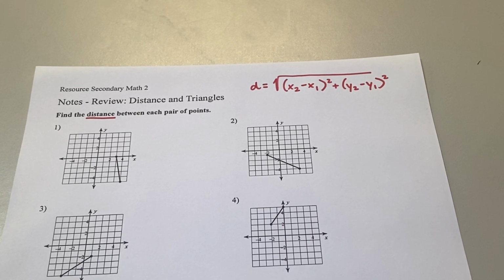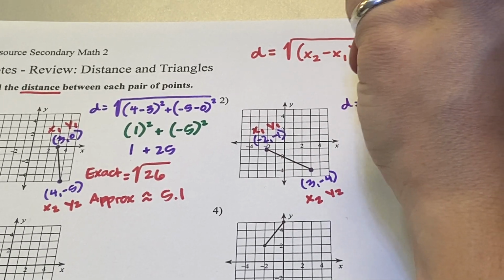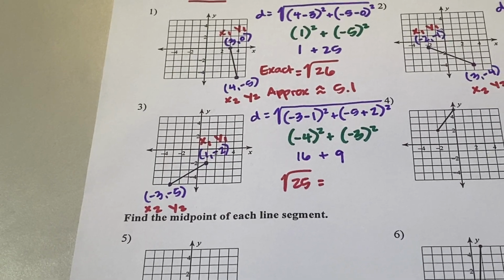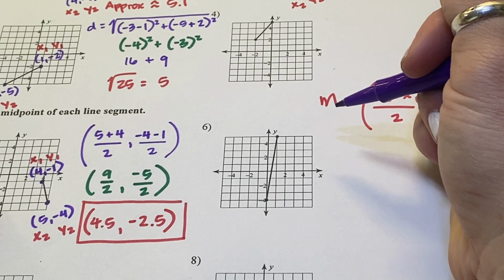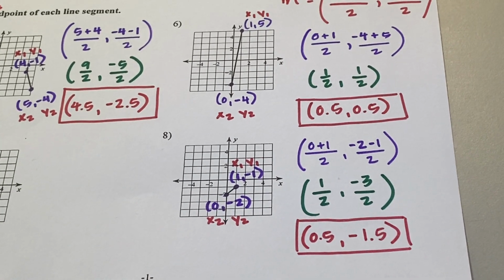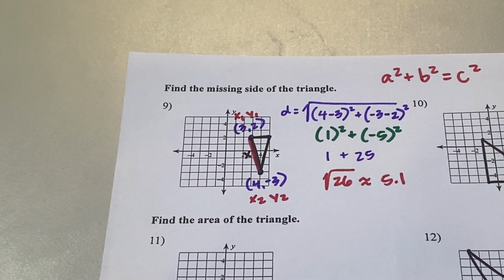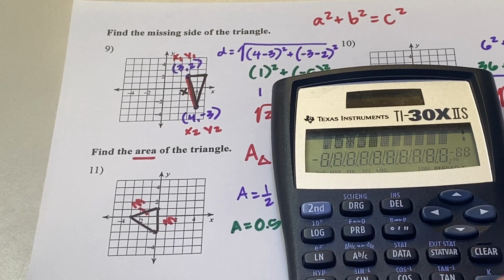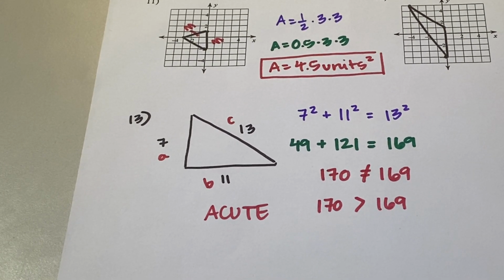Sec 2 review distance and triangles